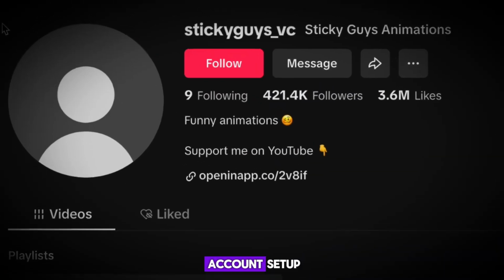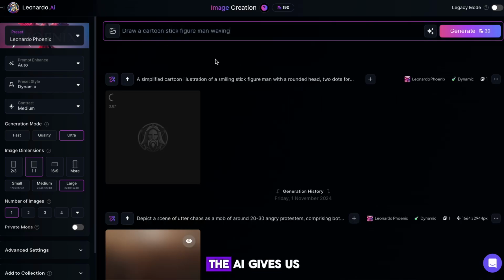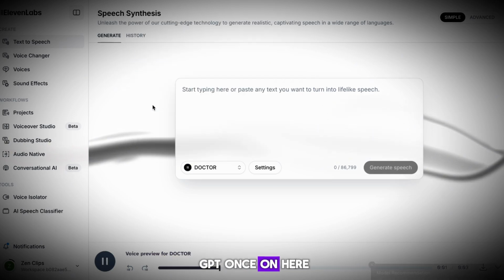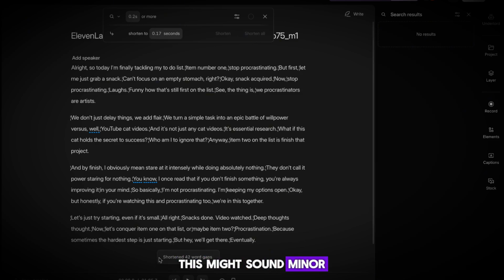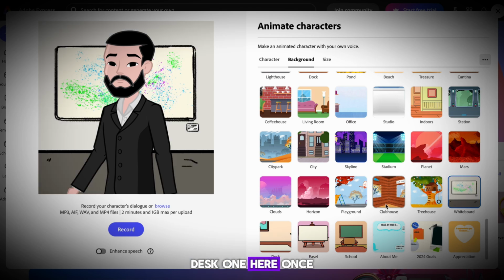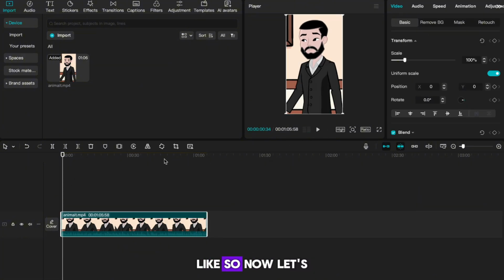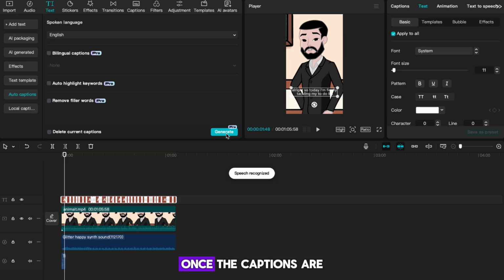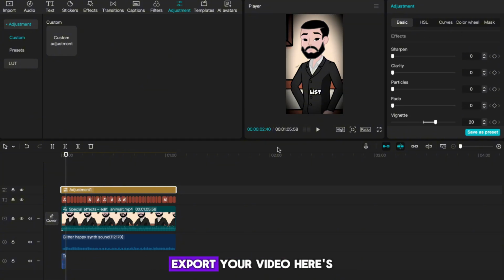BRAND NEW ‘Stickman’ Niche Makes $10k/Month - TikTok Creator Rewards Program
-timestamps-
00:00 - Intro
00:55 - Example
01:07 - Google Doc, Accounts, Skool
01:36 - Profile Name
01:59 - Profile Picture
02:35 - Scripting With ChatGPT
03:04 - ElevenLabs Voiceover
03:50 - Editing Voiceover
04:21 - Character Animation
05:37 - IMPORTANT
05:47 - WATCH FULL EDIT